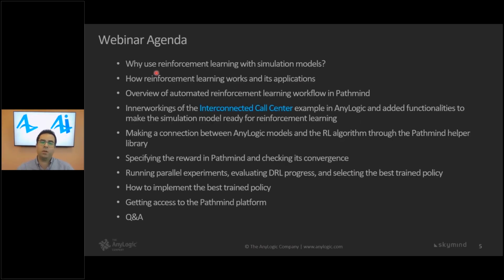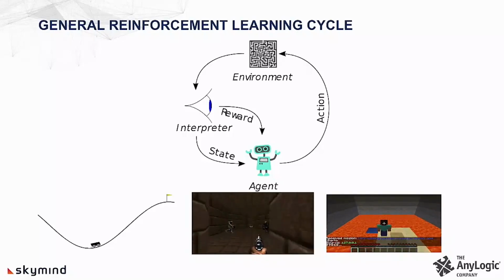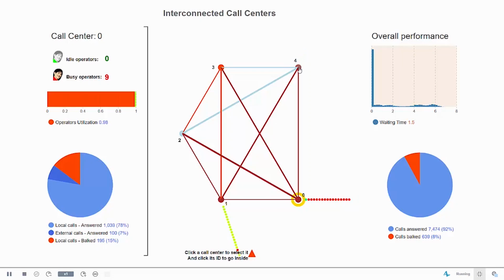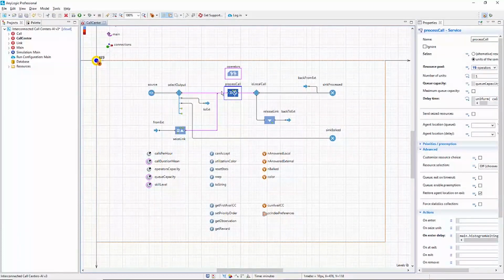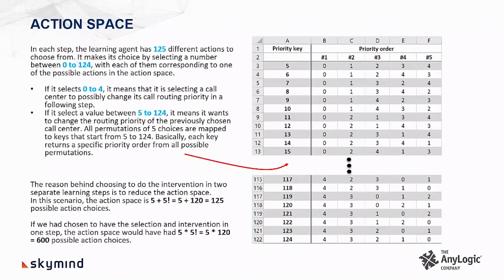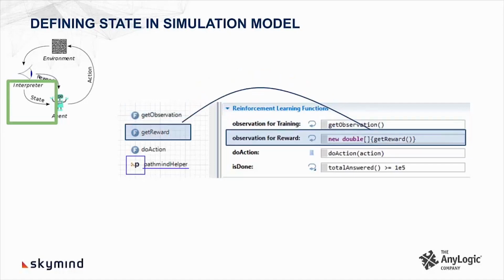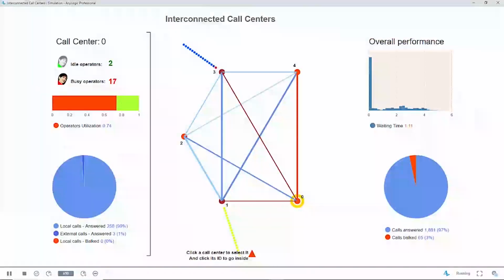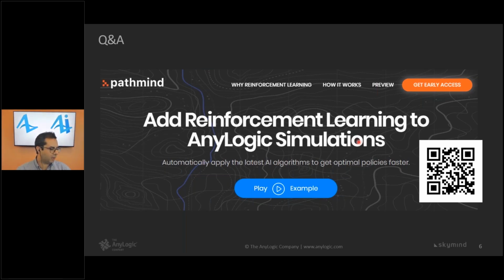Simulation and Automated Deep Learning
AnyLogic and Pathmind webinar recording: Simulation and Automated Deep Learning
With Dr. Arash Mahdavi and Eduardo Gonzalez, VP Engineering at Pathmind.

Deep dive into AnyLogic Simulation and AI with our materials and downloads pack